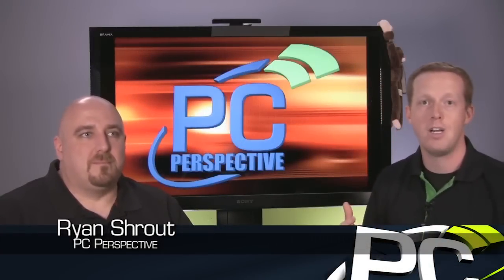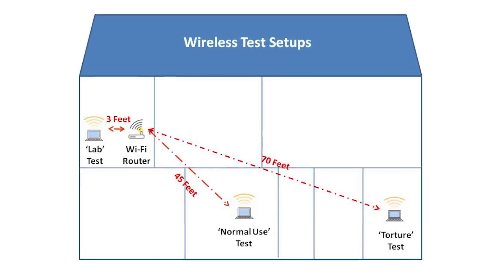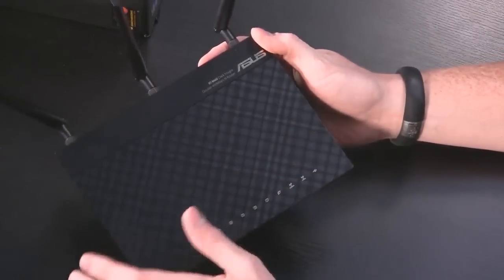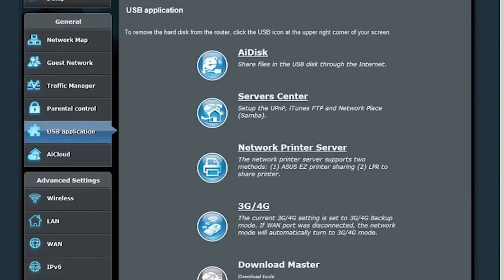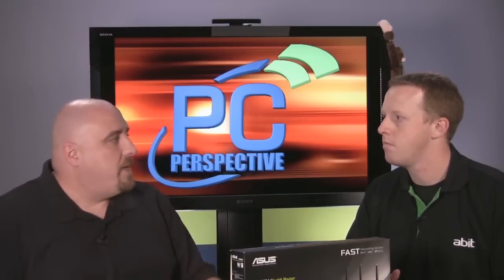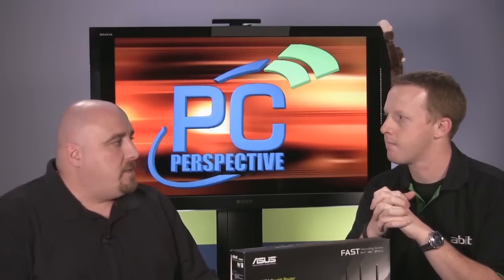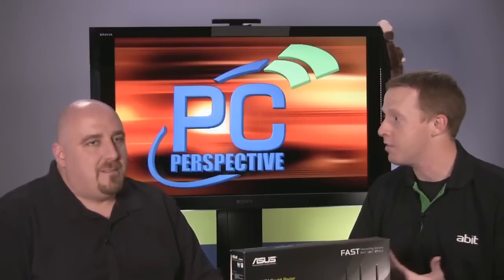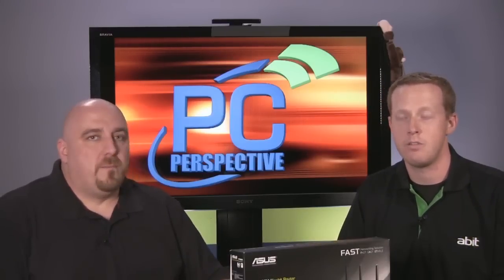ASUS RT-N66U, USB-N66, USB-N53 Router and Adapter Roundup - PC Perspective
In this video we talk about the new networking testing on PC Perspective and give a brief overview of the ASUS networking products and our testing methods going forward.  Be sure to check out the full review link above!